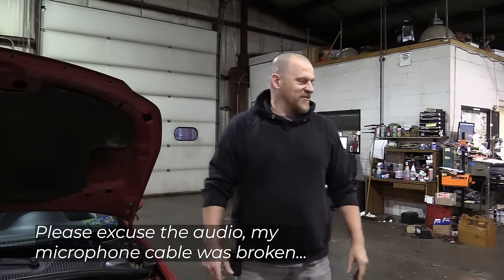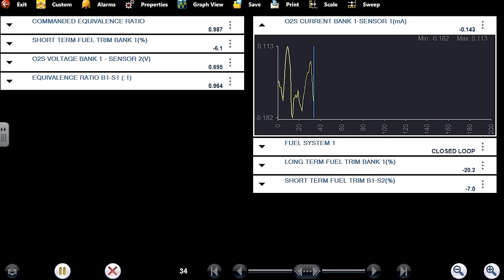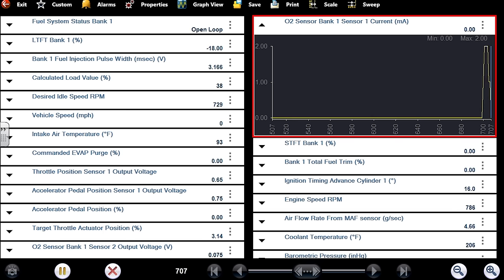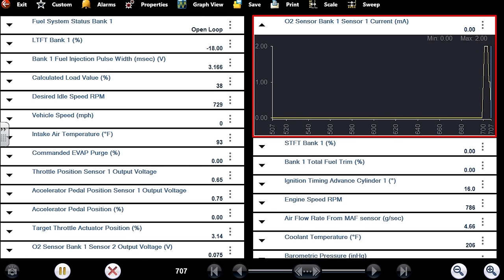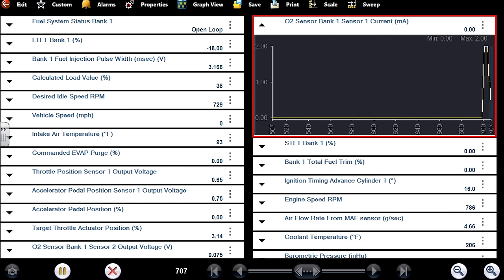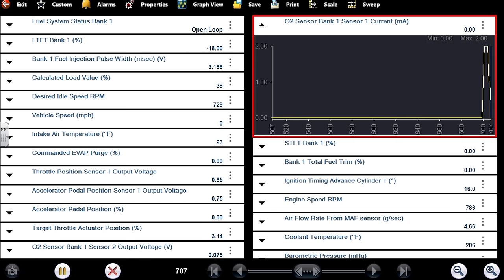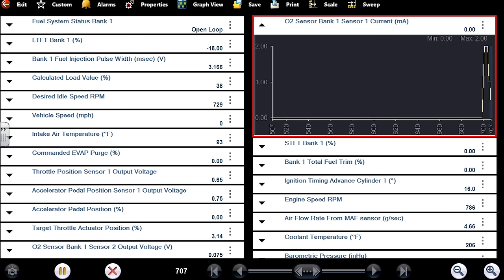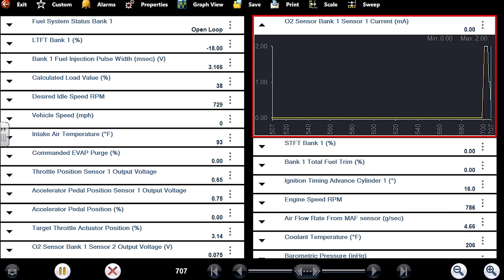MAF and Wideband O2 Sensor Testing for a P0172 [Rich Condition]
The car being tested is a 2007 Suzuki SX4 but the methods shown apply to all cars! It is very difficult sometimes to identify proper operation of a wideband O2 sensor and also the calibration of the MAF sensor. In this video we cover both of these tests very thoroughly and are able to fix the car.

00:00 - customer complaint, repair history (rich condition P0172)
02:13 - upstream and downstream oxygen sensor testing
09:00 - fuel trim analysis
09:55 - common causes of rich conditions
10:15 - MAF sensor testing begins
16:30 - MAF sensor inspection and cleaning
20:00 - adding fuel to confirm wideband function
22:20 - Stink Bug Video
25:40 - lab scope tests of the MAF sensor
30:10 - day 2, used MAF sensor comparison
35:15 - why the "unplug it test" can get you in trouble
36:50 - SD Premium Skewed MAF sensor case study Part 1 Part 2
37:10 - counter fuel trim numbers (is it fixed?)
39:30 - Understanding Short Term and Long Term Fuel Trim (a SD Premium video)
42:06 - scan data MAF and Calculated Load numbers after repair
43:10 - How to identify and clean a dirty MAF sensor (Subaru)
46:55 - lab scope tests on the used MAF